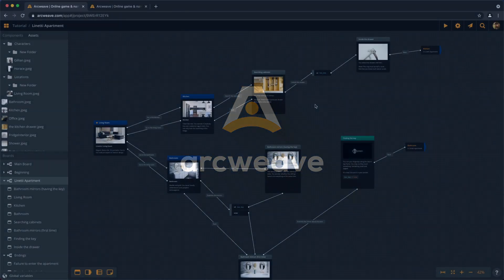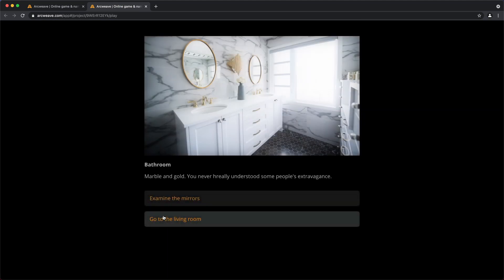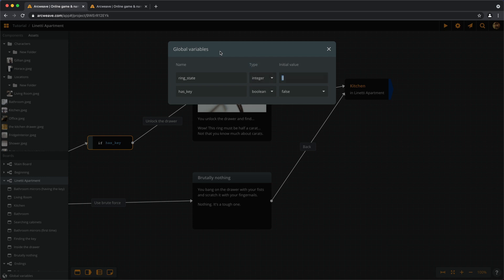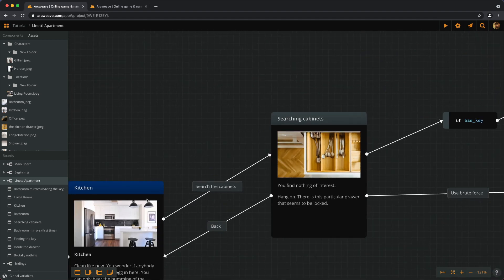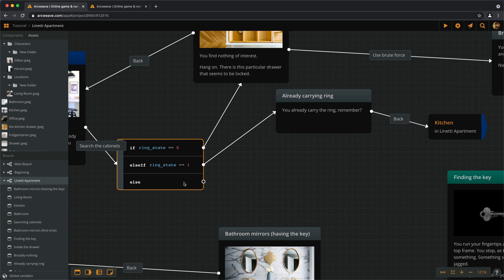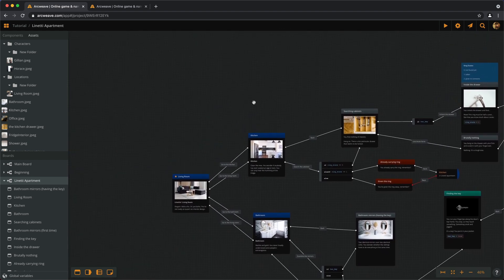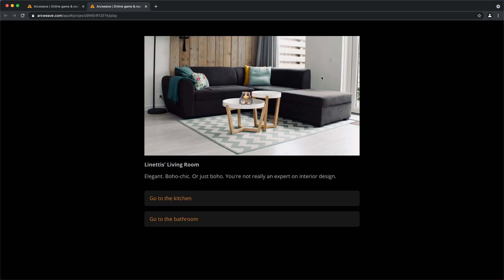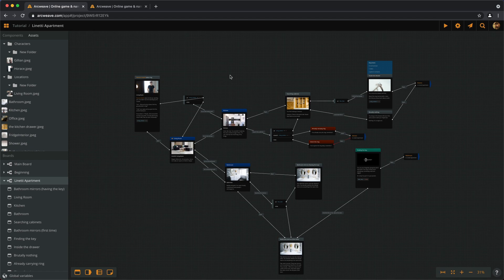Arcweave Basic Tutorial Series - Episode 12: Branches (pt.2)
In the previous episode we introduced branches in our project, inserting the first sparks of logic with if and else statements. We'll play a little more with branches in this episode and see a few variants of what they can do.